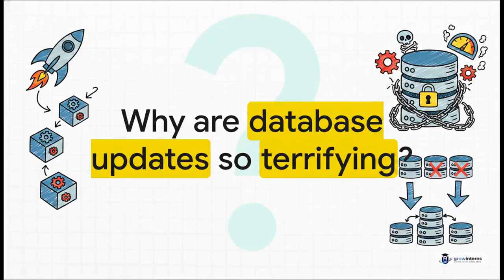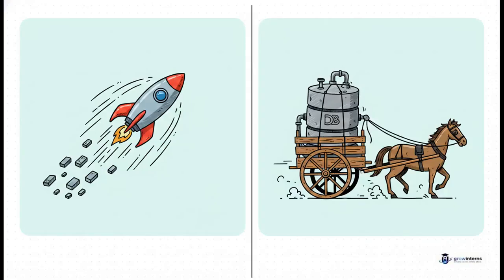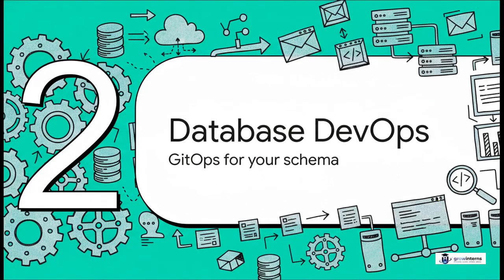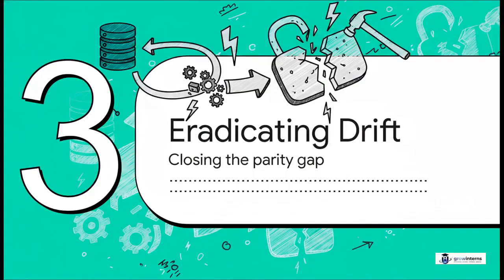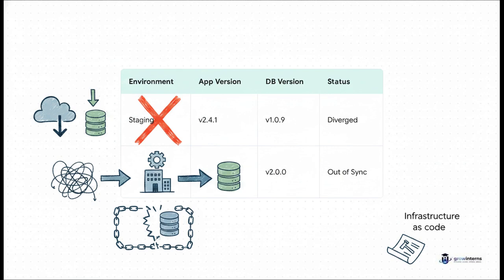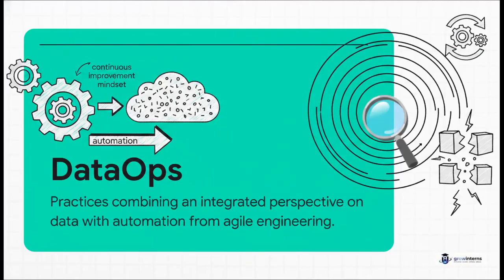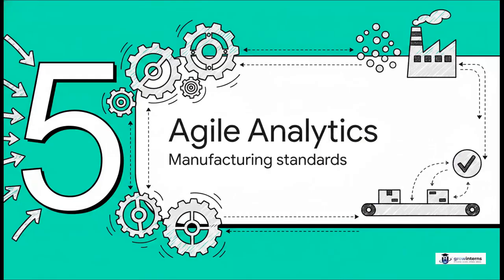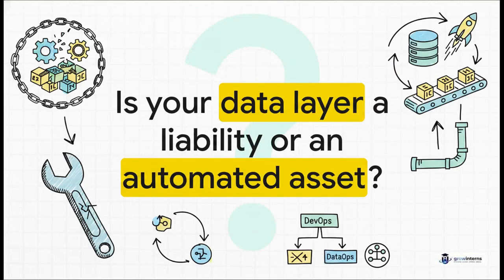Day 21: Database DevOps & DataOps | 28-Day Modern DevOps Bootcamp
Welcome to Day 21 of the 28-Day Modern DevOps Bootcamp! Yesterday we focused on embedding security into our pipelines with DevSecOps. Today, we explore how to apply DevOps, CI/CD, and Agile principles directly to the data layer by introducing Database DevOps and DataOps.
In this video, we cover:
Database DevOps: Learn how to bring database development and operations into your automated pipelines. We explain why integrating schema changes, migrations, and reference data into the same CI/CD workflows used for application code enables more reliable deployments and better coordination
Preventing Schema Drift: Discover the importance of placing database schema definitions under version control and applying automated tests to reduce "schema drift" between development and production environments, drastically lowering the risk of deployment failures
Introduction to DataOps: Moving beyond transactional databases, we expand into the realm of data analytics. We define DataOps as the combination of agile software engineering, automation, and statistical process control (SPC) applied to the data lifecycle
Optimizing Analytics Pipelines: See how DataOps improves the velocity, reliability, and quality of data analytics by fostering better communication and collaboration between data scientists, data engineers, and IT operations
By treating your database schemas and data pipelines with the same engineering rigor as your application code, you can eliminate a major source of deployment friction and ensure full-stack reliability.
Next up in Day 22: We will dive into the unique challenges of mobile application delivery and learn how to measure release predictability using Mobile DevOps and Delivery Consistency (DC)!